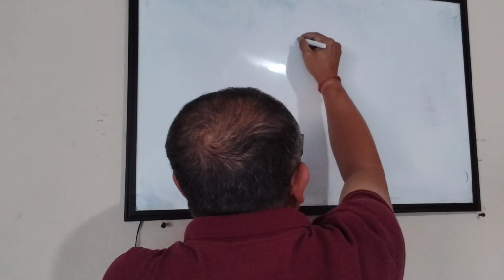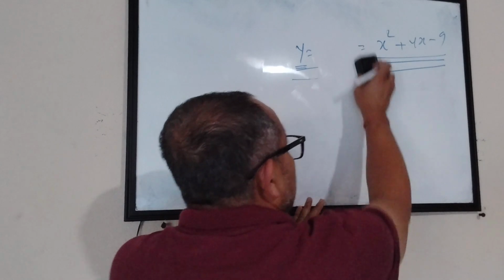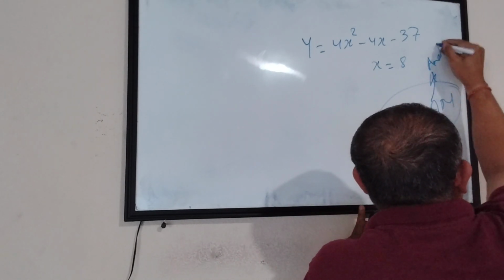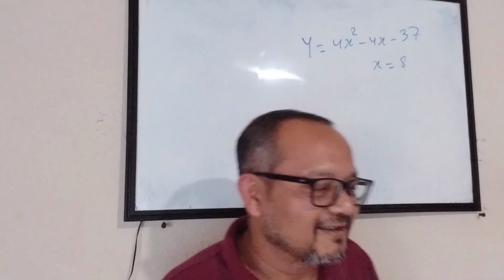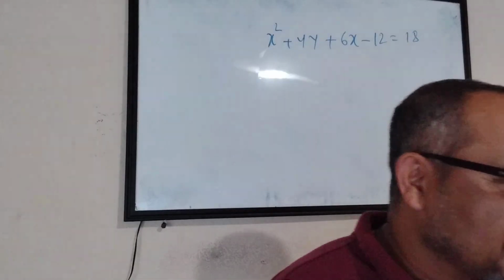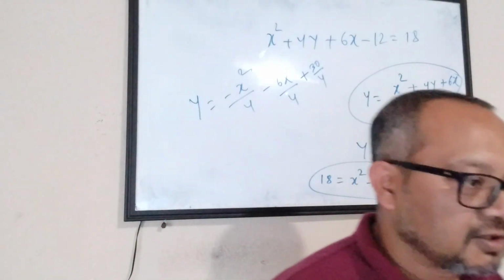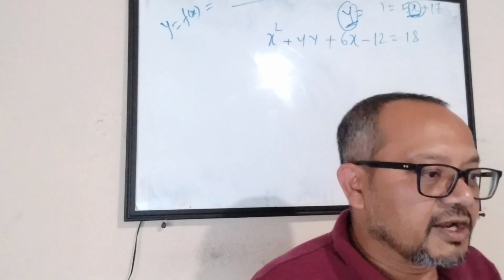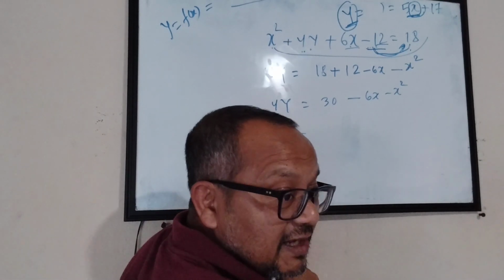Math || Level 2 || Functions || Part1